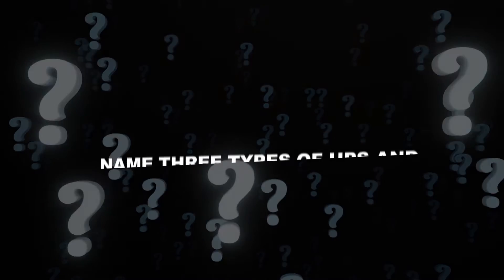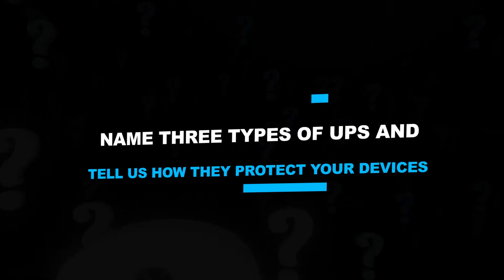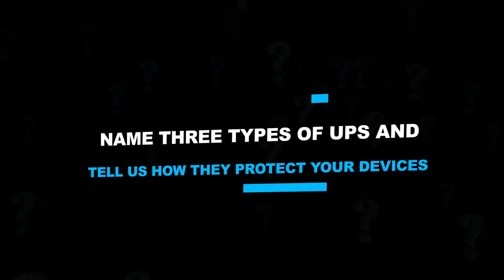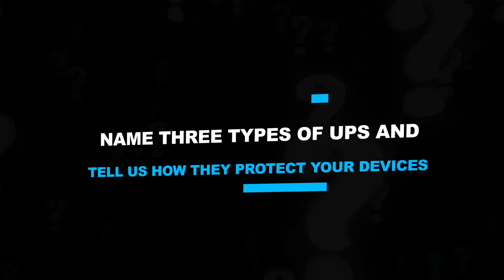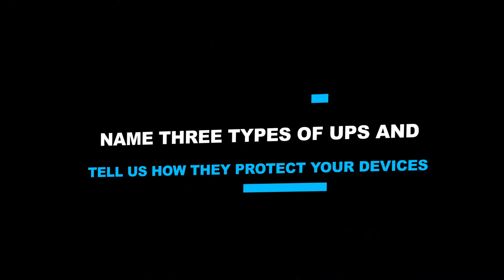UPS Quiz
It's Quiz Fridays!
Here is our final quiz question for our Tech-Classroom series. Thank you so much to everyone that participated in our weekly quizzes and a special congrats goes out to the winners! We have a special episode coming next Monday that you guys will enjoy!

Tell us what you want to know about your electronic device in the comments section below.